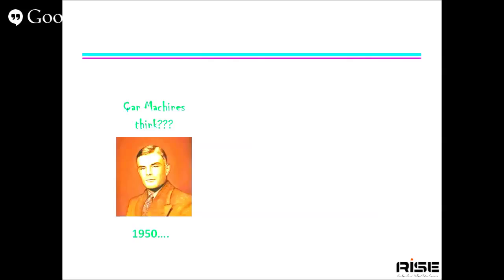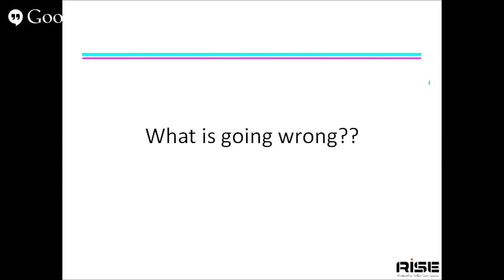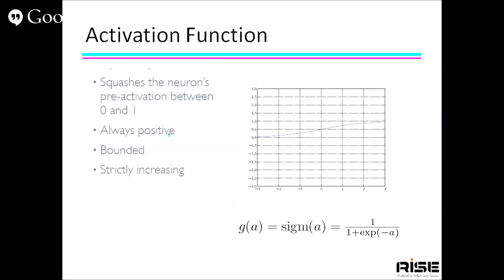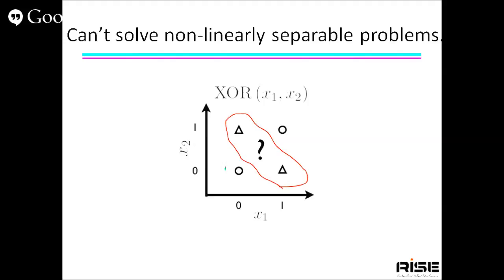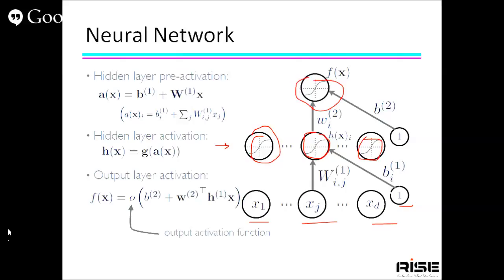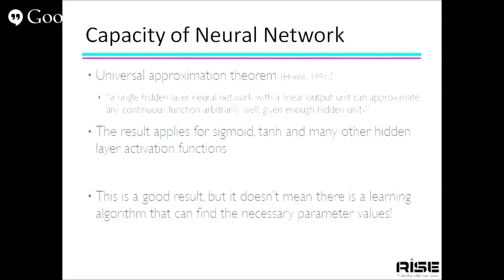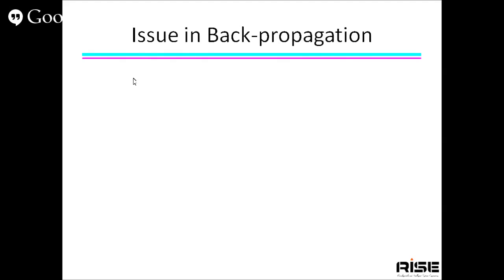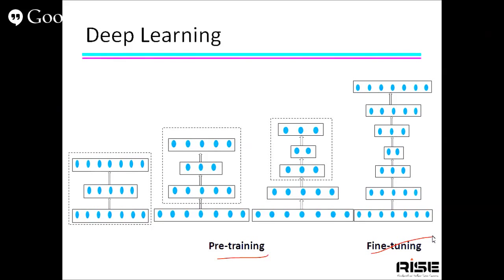Introduction to Machine Learning - 1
First lecture in the webinar series on Introduction to Machine Learning. This lecture covers Neural Networks.

Speaker : Sarath Chandar A P, IIT Madras
Time : 6:30 PM - 7:30 PM, 29th July, 2014